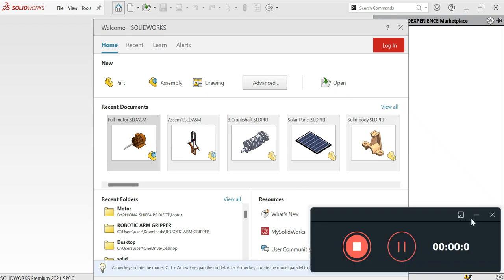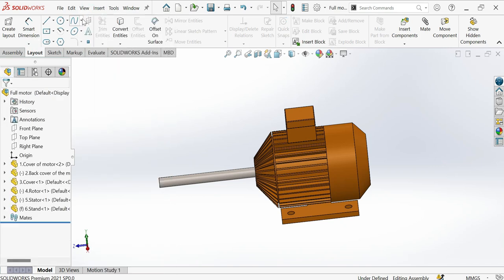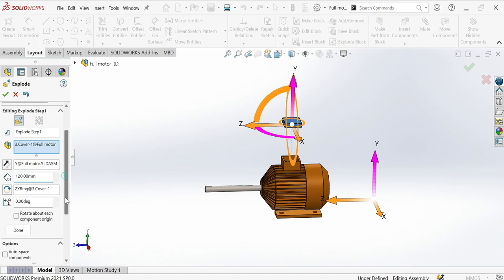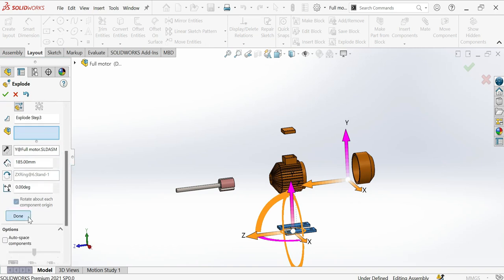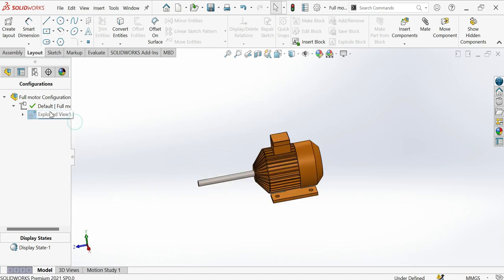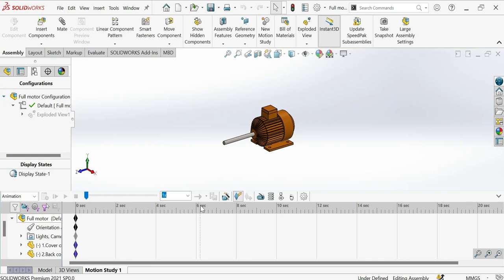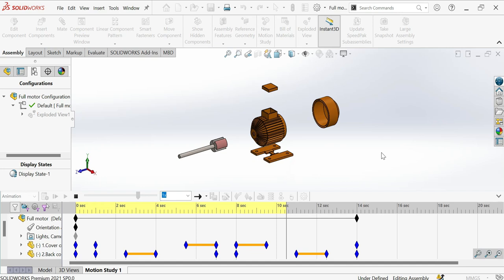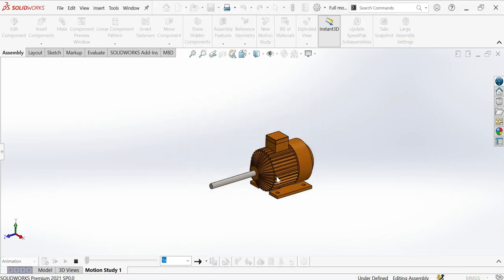Exploded View in Solidworks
Exploded View in Solidworks of motor

FEATURES
1.EXPLOADED VIEWS
2.COLLAPSE
3.ANIMATION